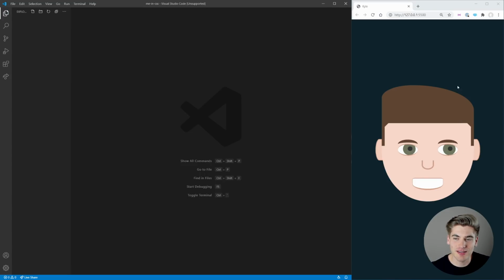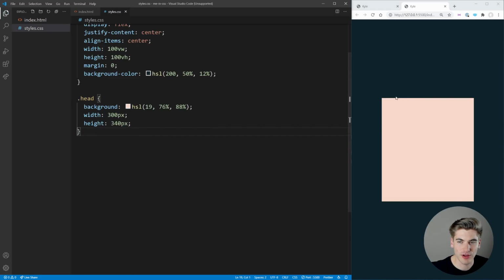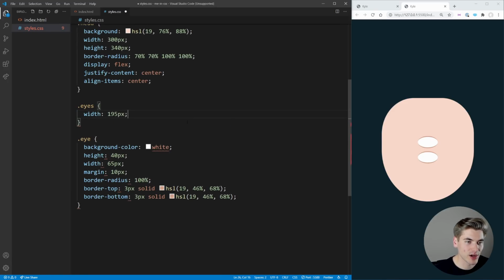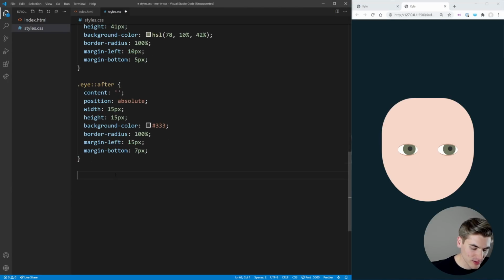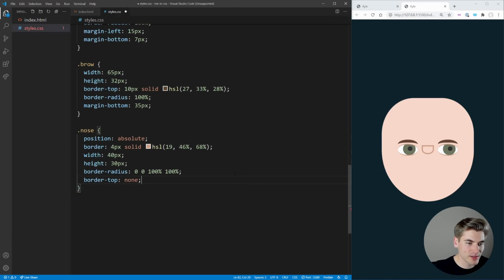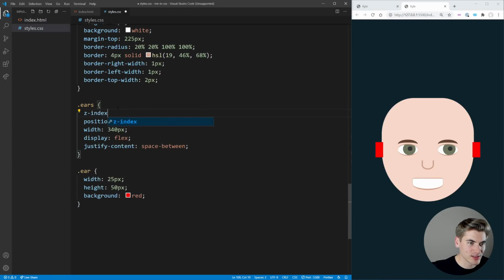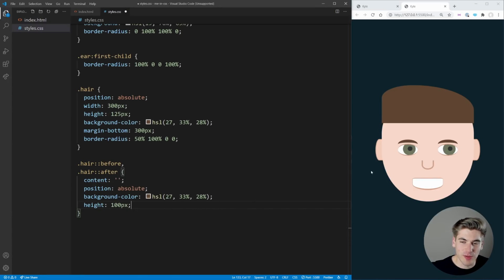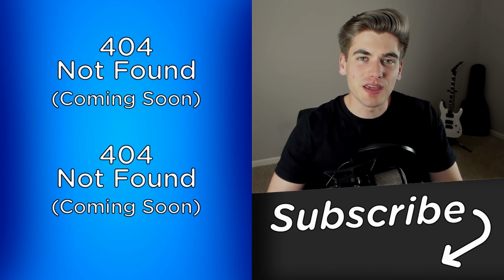I Drew Myself With CSS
CSS art is a difficult yet rewarding CSS activity. It requires you to have an incredibly strong understanding of CSS in order to create good looking CSS art which is why it is a perfect tool for practicing CSS. In this video I show you how to create myself in CSS.

⏱️ Timestamps:

00:00 - Introduction
01:10 - Setting Up The HTML
02:51 - Base Styles
04:23 - Head
06:27 - Eyes
13:36 - Eye Brows
16:29 - Nose
18:39 - Mouth
21:11 - Ears
24:27 - Hair
31:41 - Outro